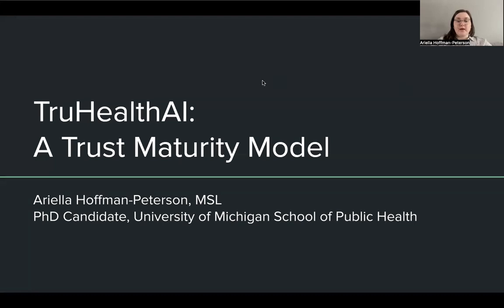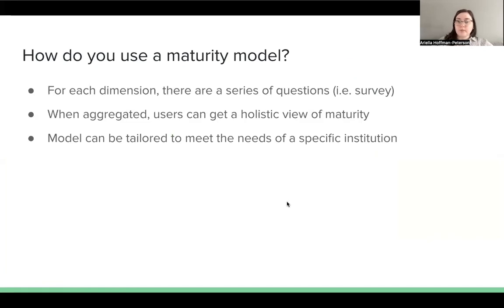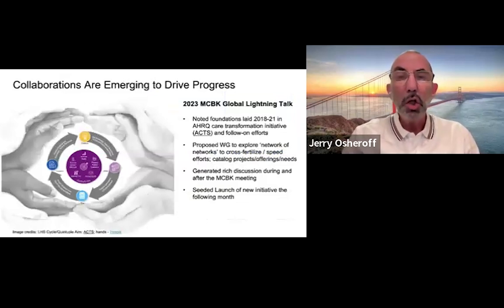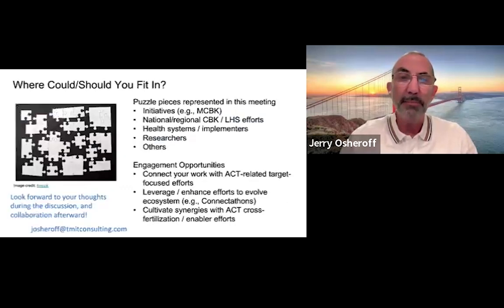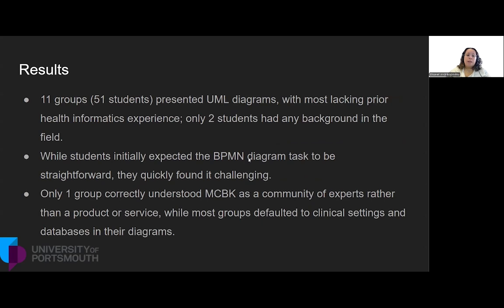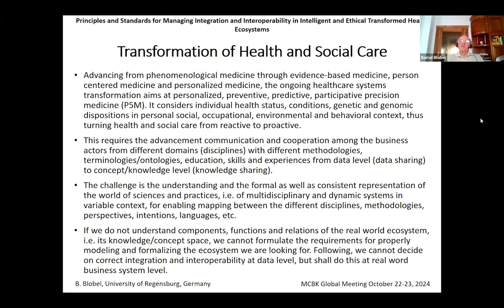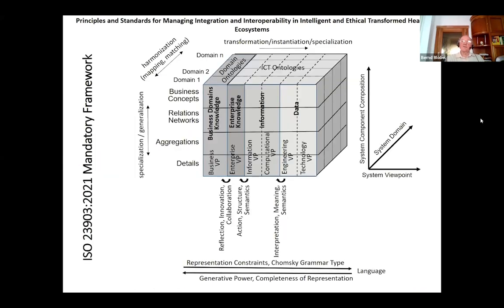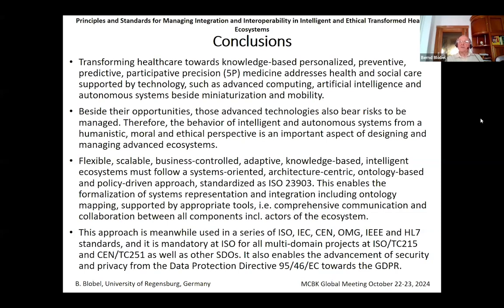Lightning Talks - Ethics, Equity, Inclusion, Trust in CBK; Education for CBK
Lightning Talks at the 2024 MCBK Global Meeting

00:00 Start
00:01 Ariella Hoffman-Peterson
05:03 Jerome Osheroff
10:01 Elisavet Andrikopoulou
14:56 Bernd Blobel

Ariella Hoffman-Peterson, University of Michigan
"TruHealthAI: A Trust Maturity Model"

Jerome A. Osheroff, TMIT Consulting, LLC
"Enhancing Collaboration to Ensure Computable Biomedical Knowledge Drives Care Transformation and Learning Health Systems"

Dr Elisavet Andrikopoulou, School of Computing, University of Portsmouth
"Challenges in Integrating Health Informatics Concepts into Computer Science Education: A Case Study on BPMN Diagrams for MCBK"

Bernd Blobel, PhD, FACMI,FACHI,FHL7,FEFMI,FIAHSI
"Principles and Standards for Designing and Managing Integration and Interoperability in Intelligent and Ethical Transformed Health Ecosystems"